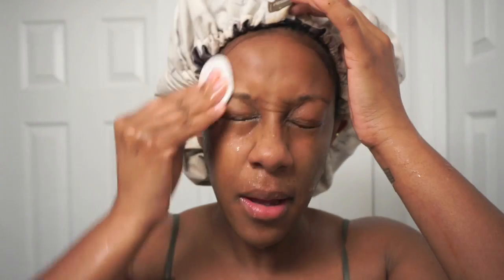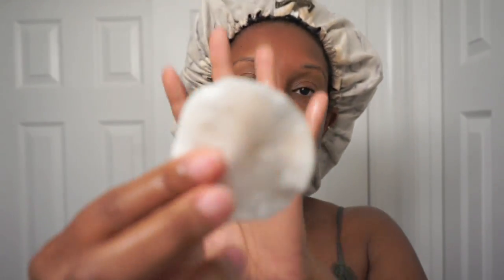Daytime Skincare Routine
Hey guys! I am back to share my daytime skincare routine. If you missed last week's video, I shared what I use at night and will link it below so you can watch! I really found a solid skincare routine that has been working for me over the past couple of months and it shows. Let me know what you are currently using!